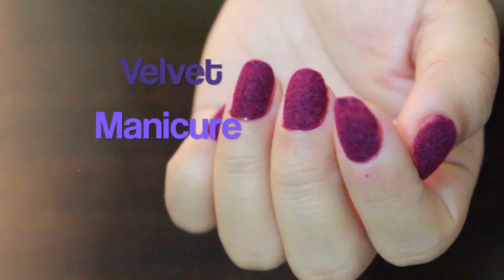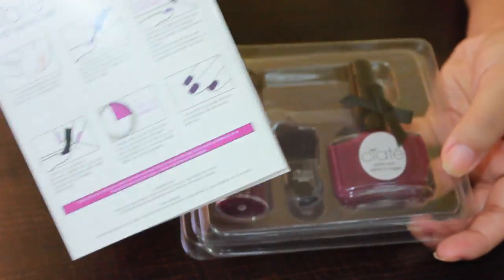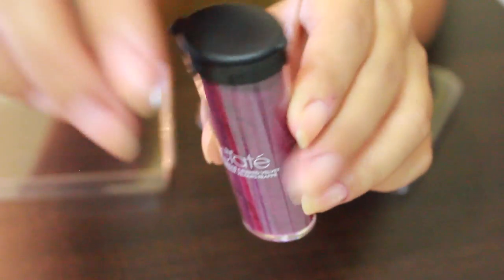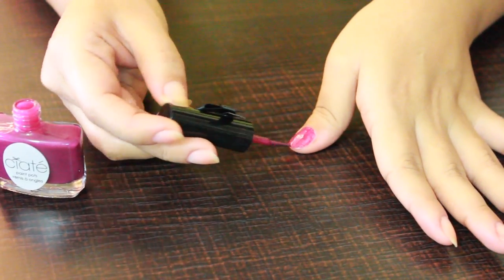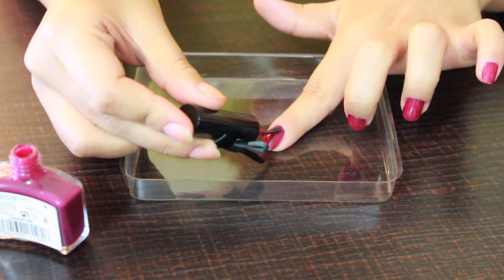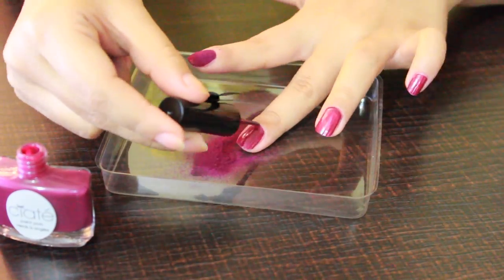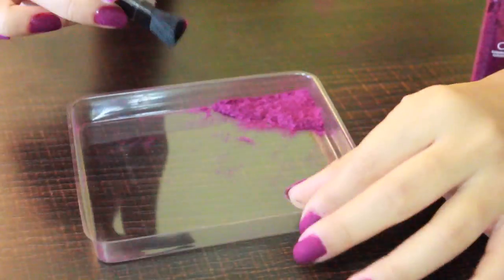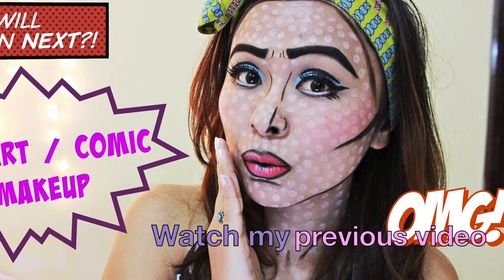Velvet Nails Tutorial | Titi's Corner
Products Used:
Ciate Velvet Manicure set in Berry Poncho
Link mentioned: